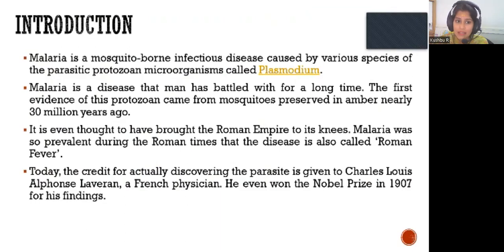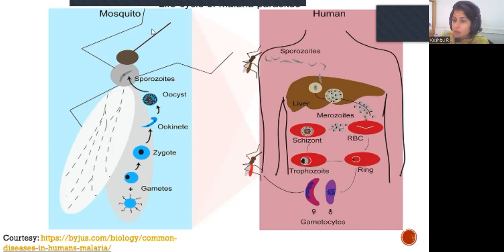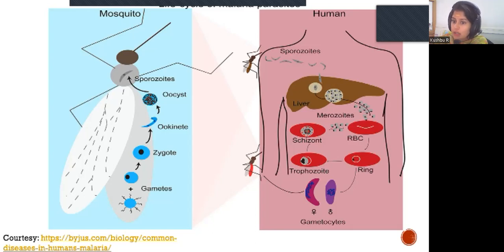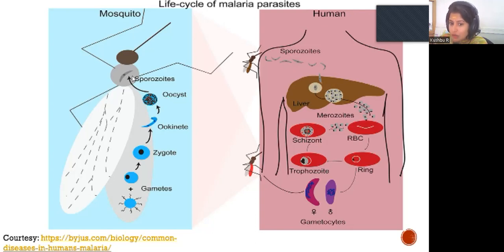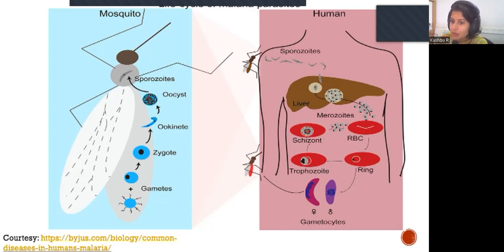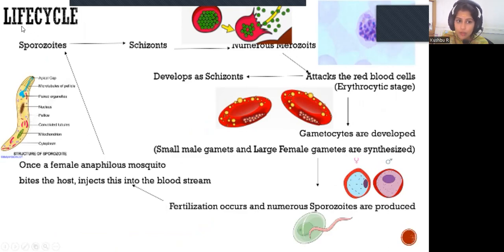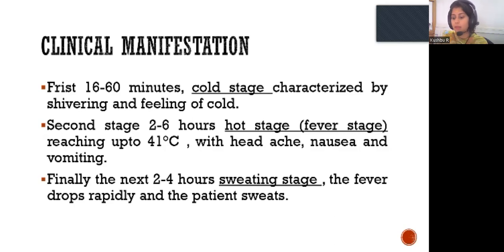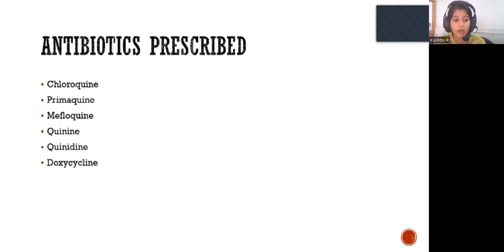Quick runthrough on Malarial Life cycle